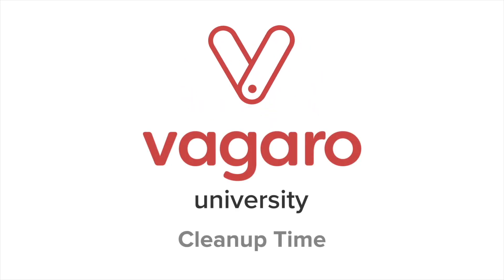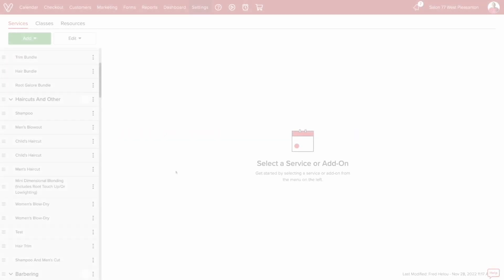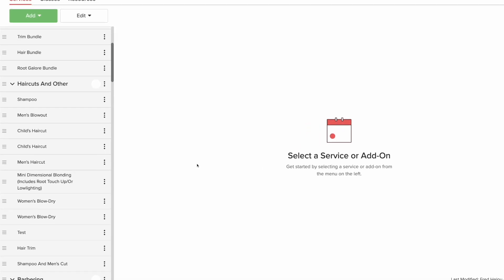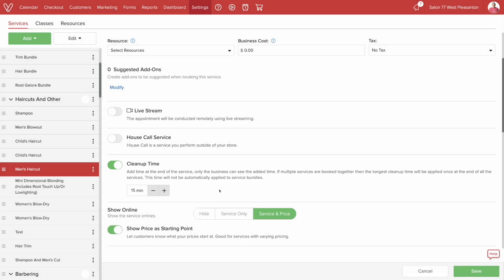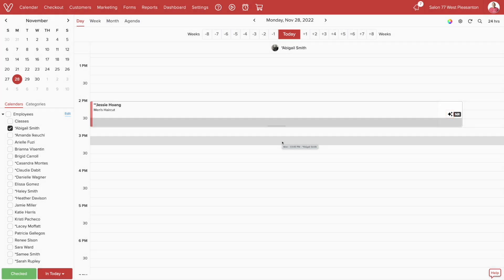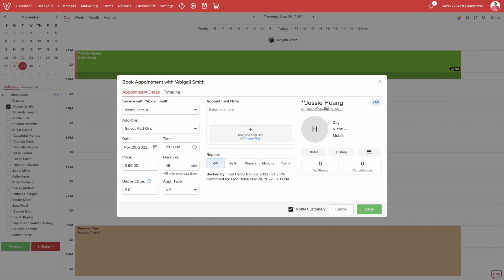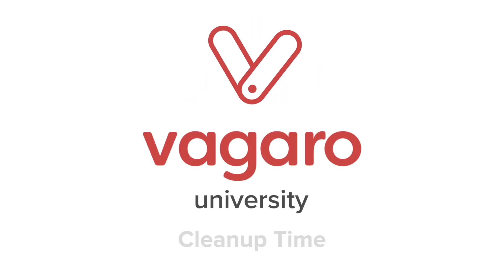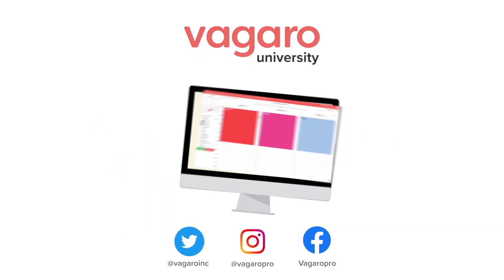How to Use Cleanup Time on Vagaro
Clean up time will allow you to set aside extra time after service, so you can have plenty of time to set up for your next bookings. Only you will see the clean-up time, and your appointment will automatically update the duration to fit your calendar. Making the whole process seamless.